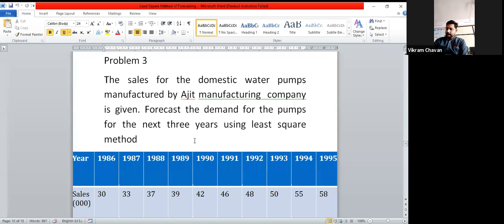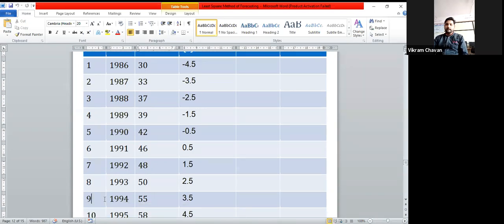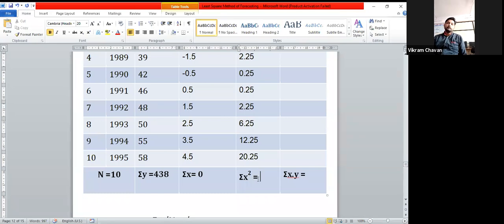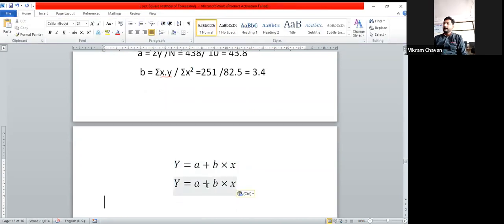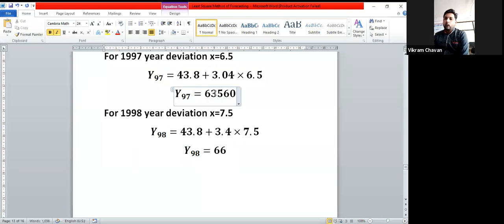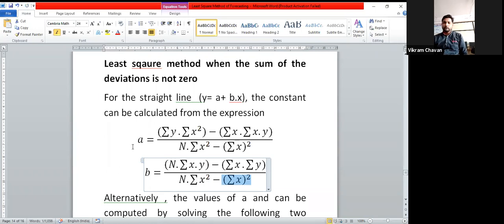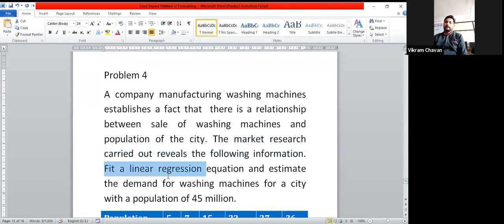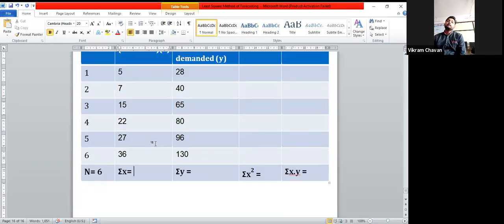Production and Operation Management Unit 2 Lecture 6